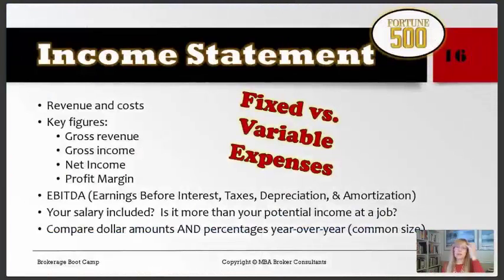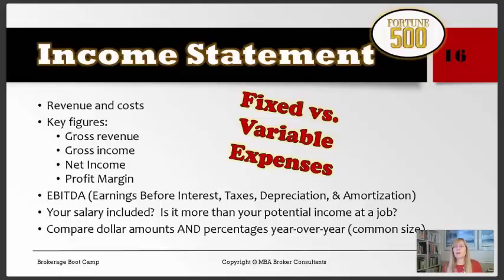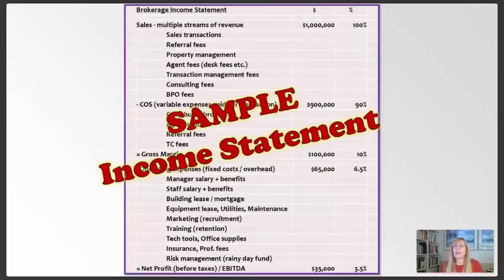Brokerage MasterClass Session 3 Preview